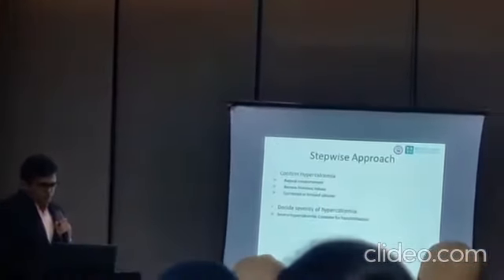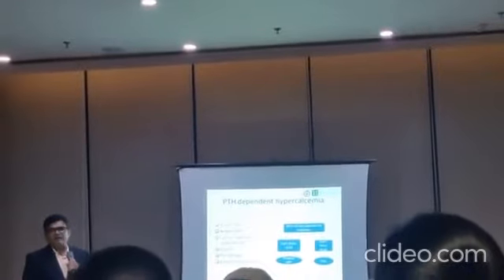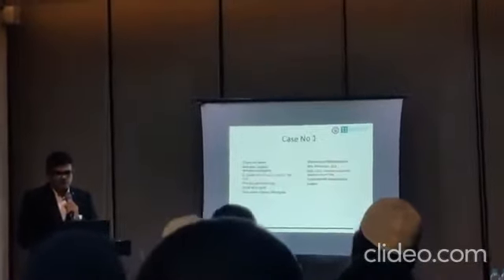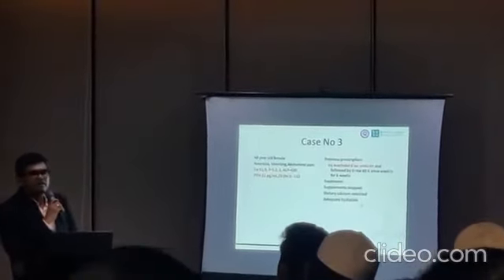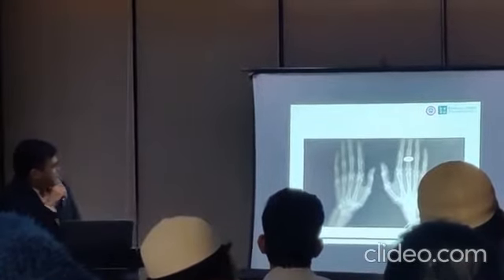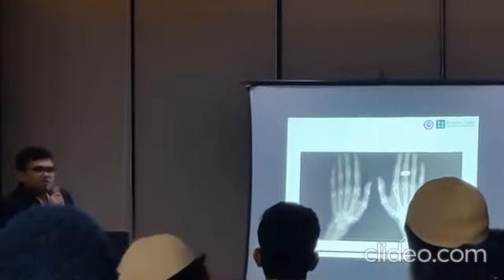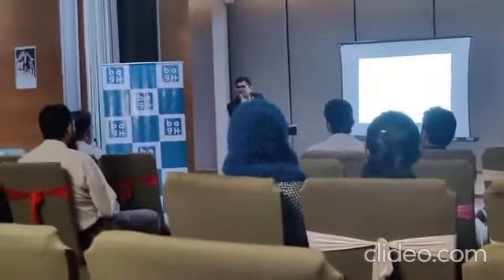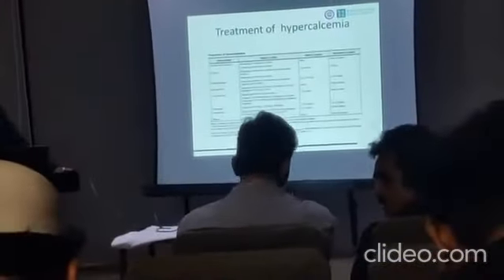Approach to Hypercalcaemia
Baroda Muslim Doctor association in association with Bhailal Amin General Hospital organized CME (VIDEO 27 November 2021) Speaker Dr Vahid Bharmal.